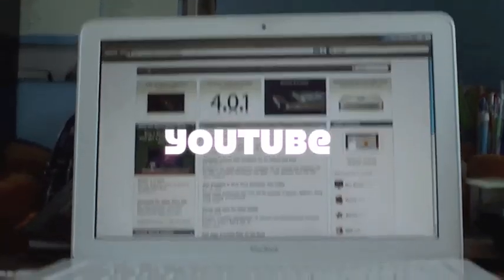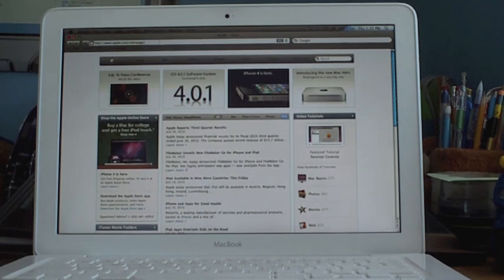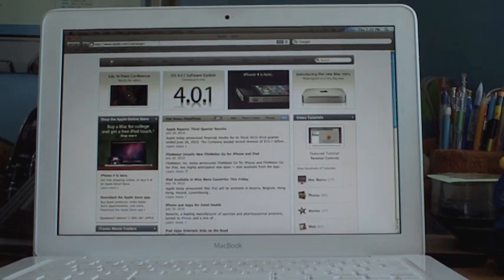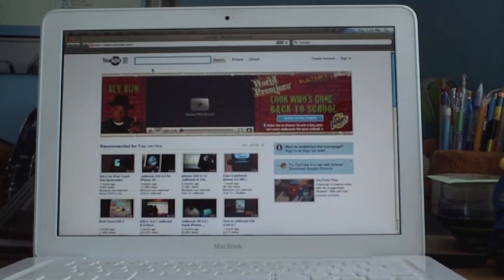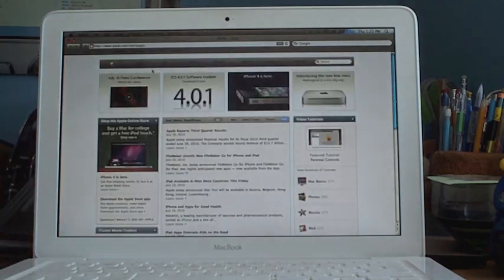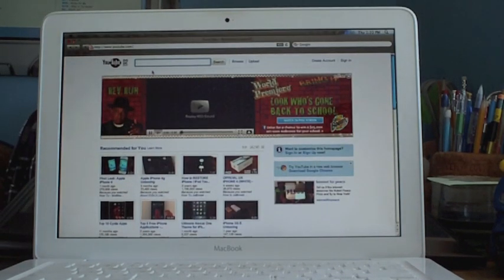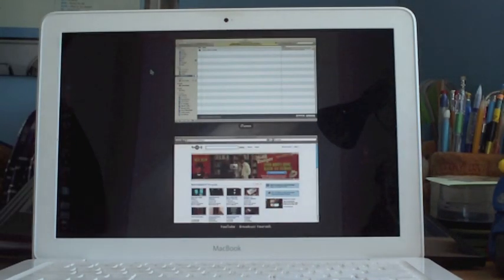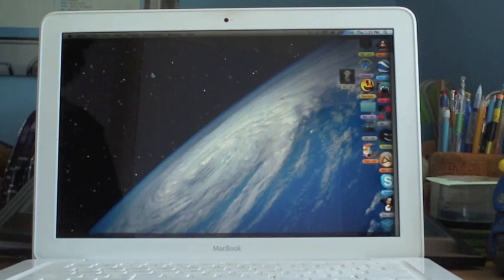Cool things on the mac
mac things